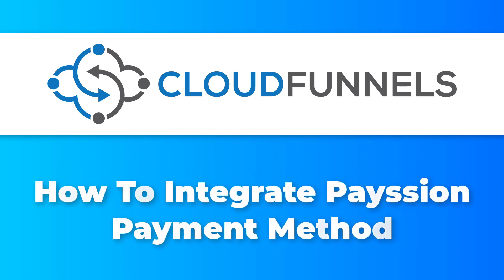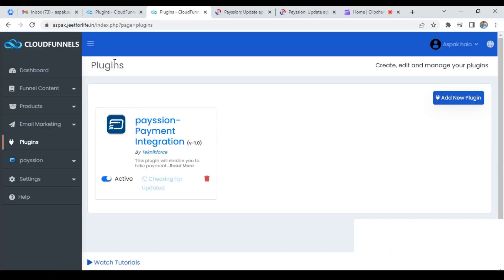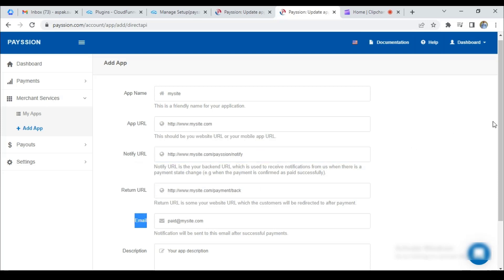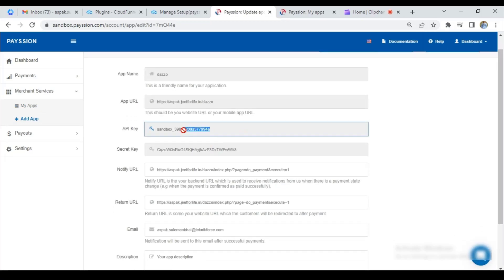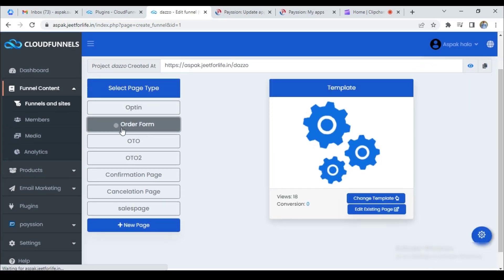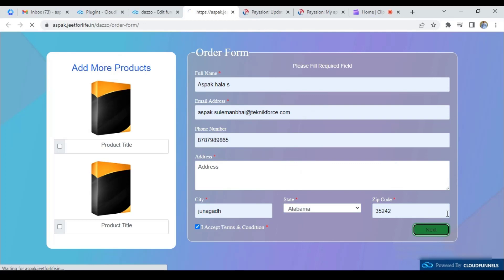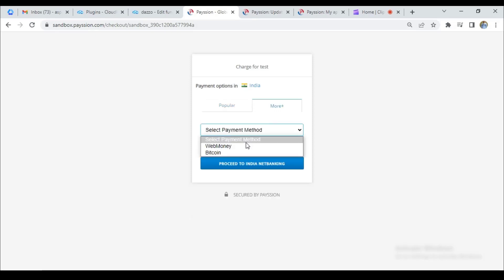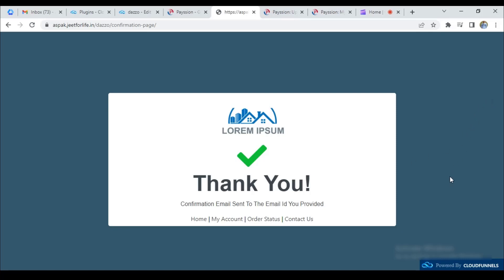How to integrate Payssion Payment Method In CloudFunnels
CloudFunnels is an all-in-one digital marketing platform and sales funnel builder that performs all functions, including email marketing, building landing pages, list building, and more.

CloudFunnels gives you tons of payment integration to work with and you can choose the one you desire and start accepting payment from your customers.

Meanwhile, we have added one more payment method in our directory and that is the Payssion payment method. Our Payssion integration gives you access to all of the payment options supported by Payssion.

Payssion is a multi-vendor payment system that supports over 200+ payment providers worldwide. This can help you reach a global audience and accept payments from them in a local manner. You can even select the country and choose your desired payment gateway.

In this tutorial, we will show you how to integrate the Payssion payment method in CloudFunnels.